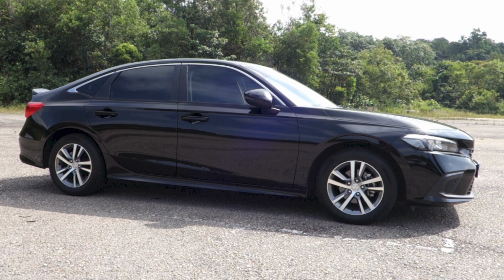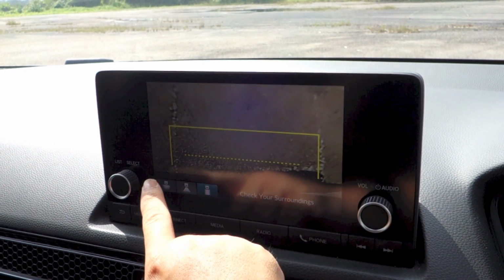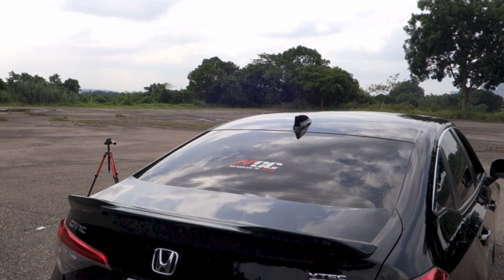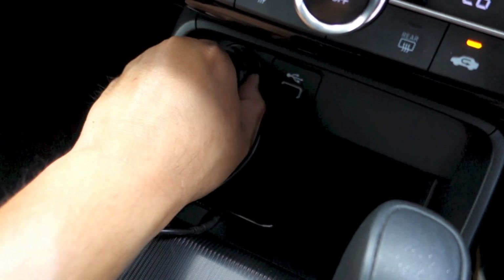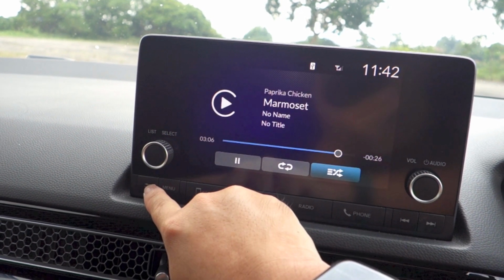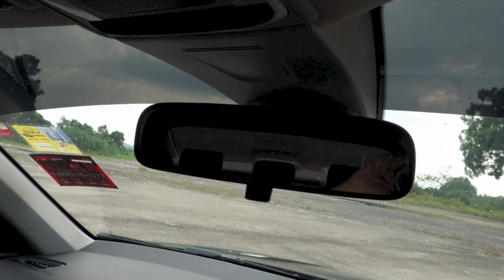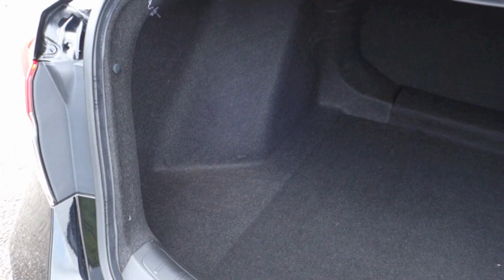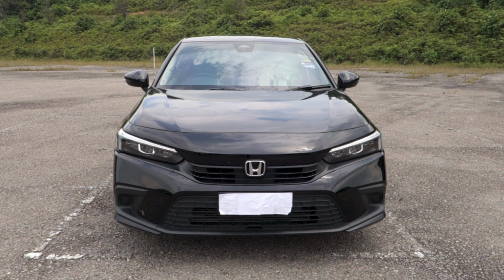2022 Honda Civic 1.5 Turbo E Start-Up and Full Vehicle Tour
Hello everyone!  Today's video will be about the Malaysian-spec 2022 Honda Civic four-door saloon with the 1.5 litre L15B7 turbocharged petrol engine producing 180 hp (182 PS) paired to a CVT in the E trim.

Below is the list of current Civic four-door saloon variants available in Malaysia as of 16th December 2023.  I arranged it from the cheapest to the most expensive.

Civic 1.5 Turbo E CVT
Civic 1.5 Turbo V CVT
Civic 1.5 Turbo RS CVT
Civic 2.0 e:HEV RS e-CVT

Video was filmed in - July 2023.

Exterior colour - Crystal Black Pearl
Upholstery - Black cloth

Regards,
alexlovesmac